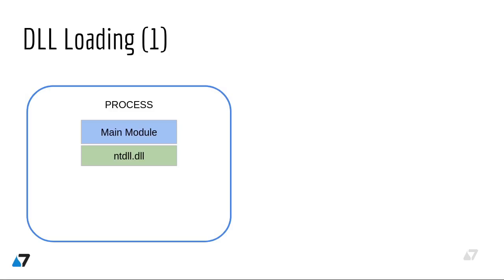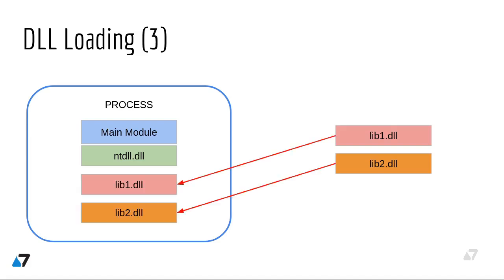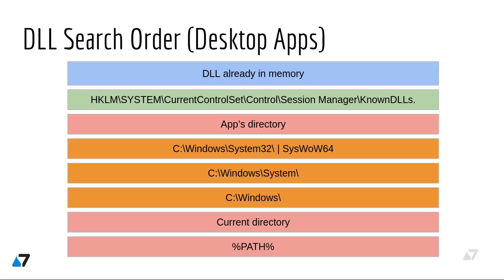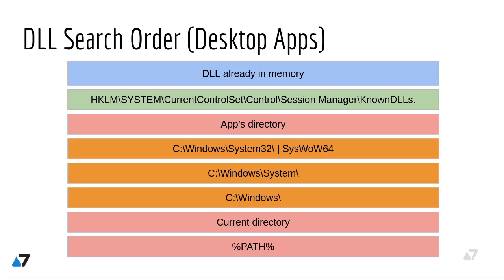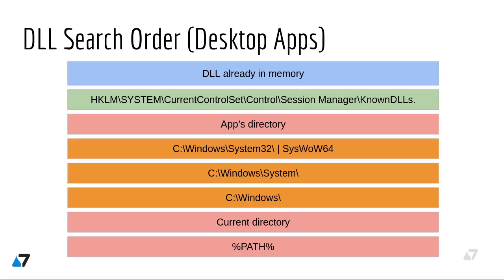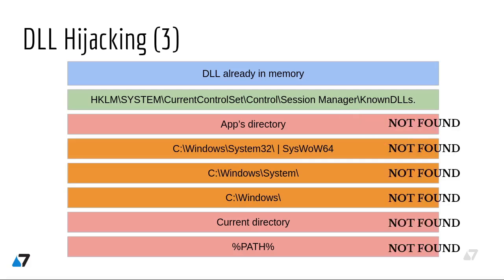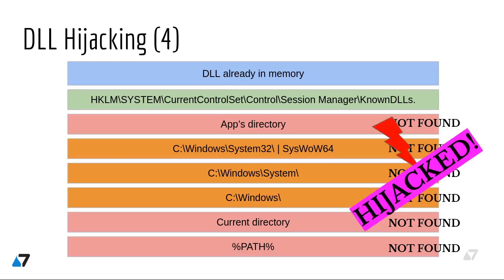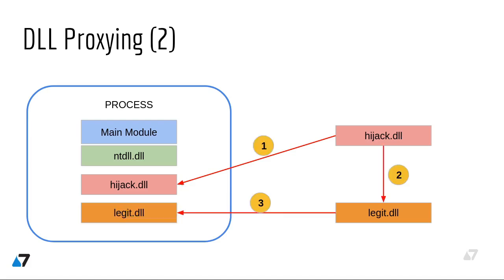09 DLL Proxying Introduction | Low Privilege Persistence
Windows Persistence full course